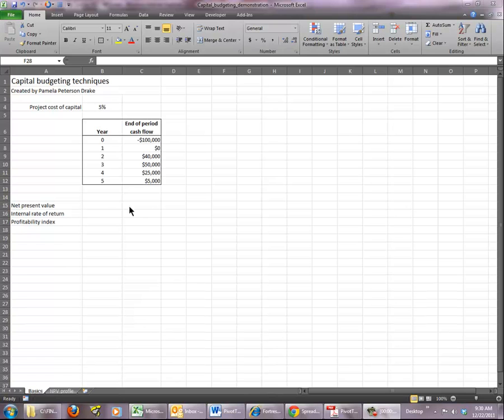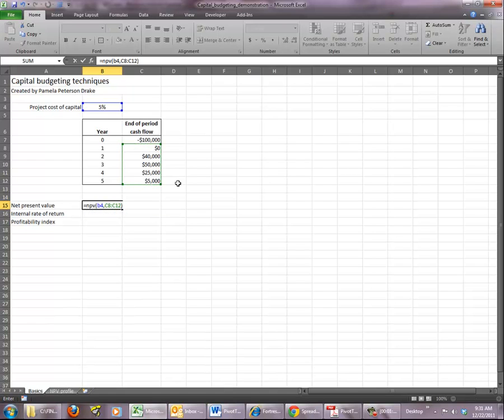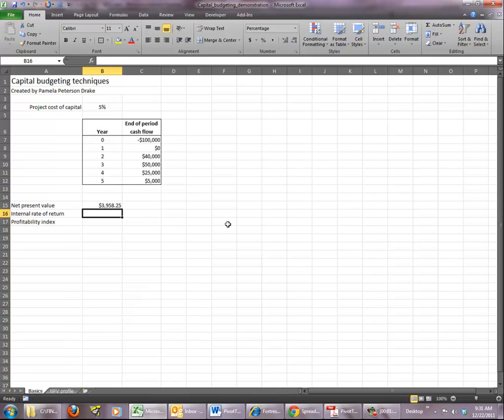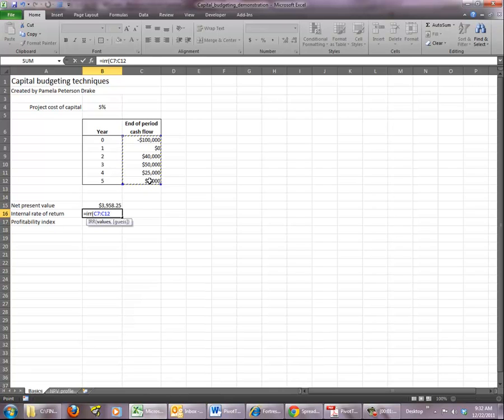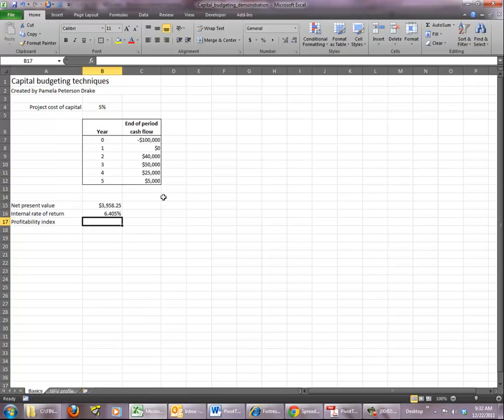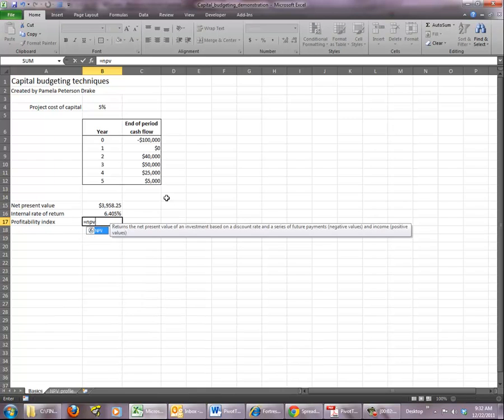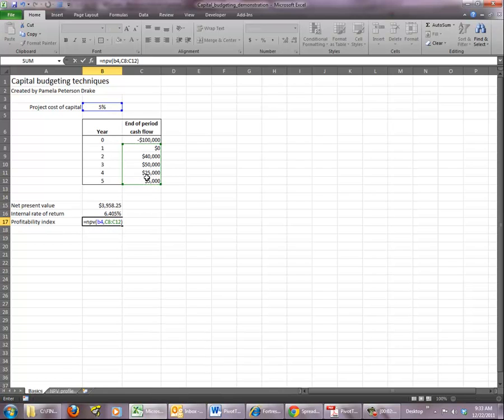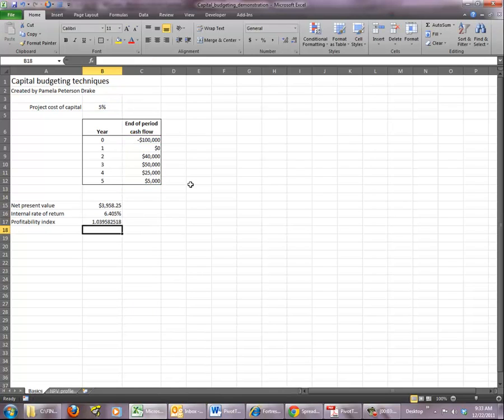Capital Budgeting Techniques in Excel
Basic use of NPV and IRR functions, as well as the calculation of a profitability index.